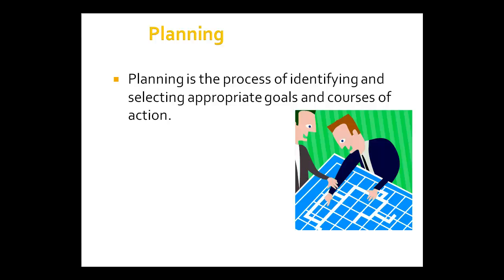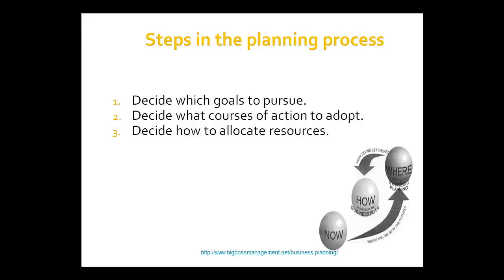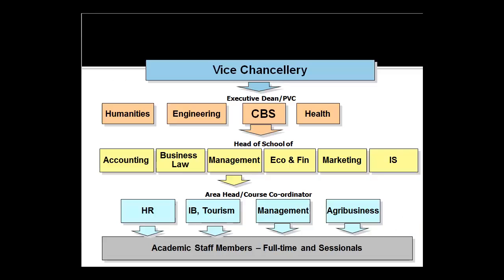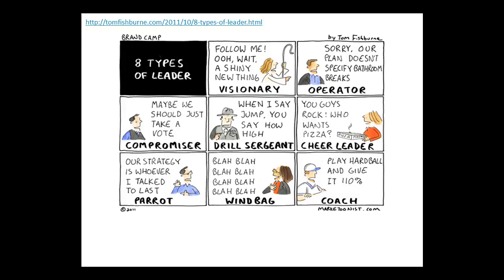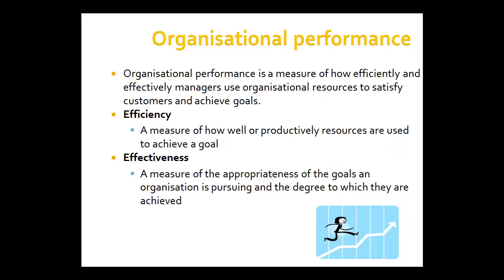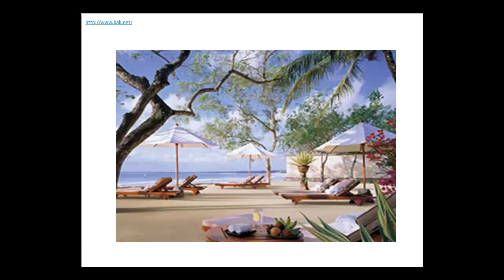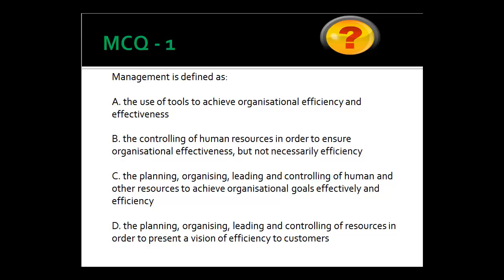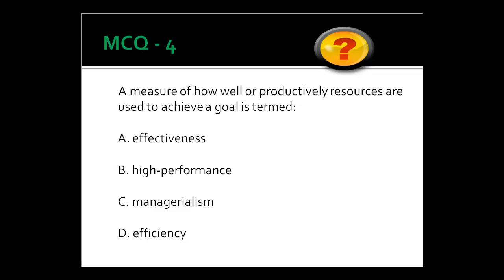ilecture 1 pt B